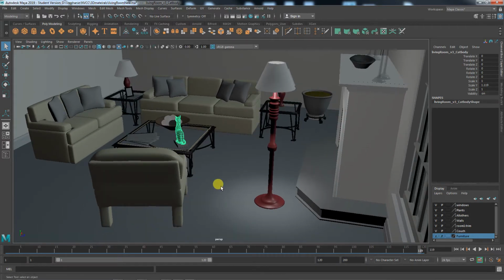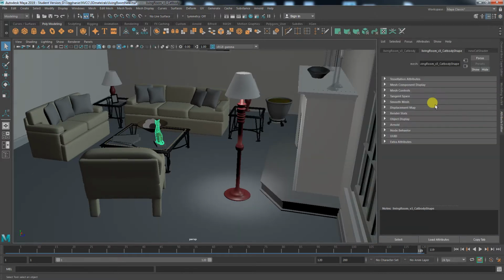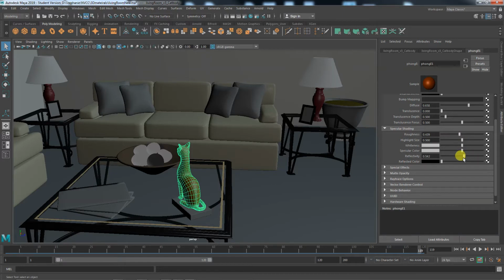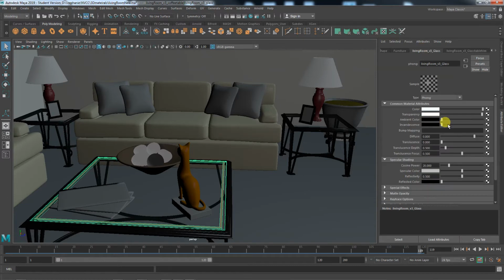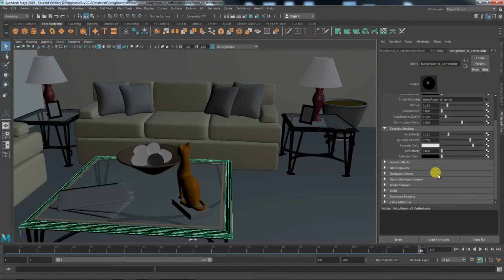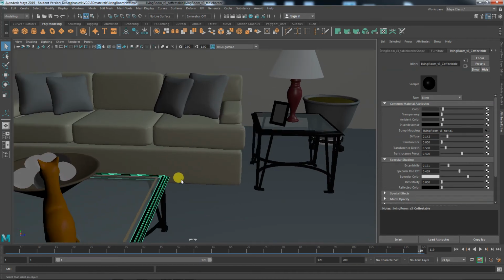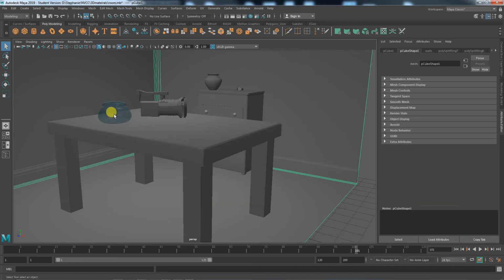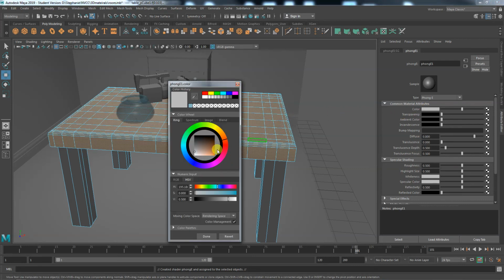Surfaces in Maya